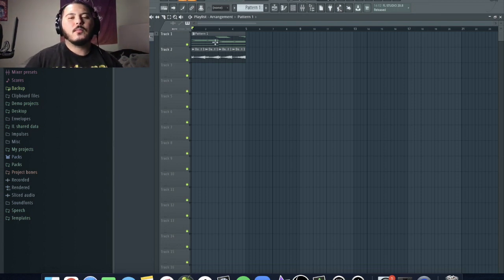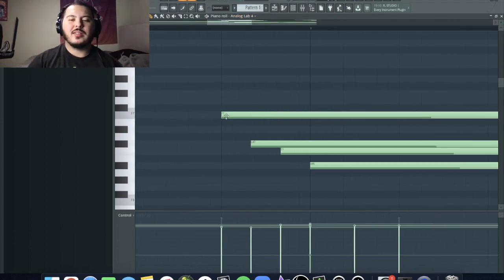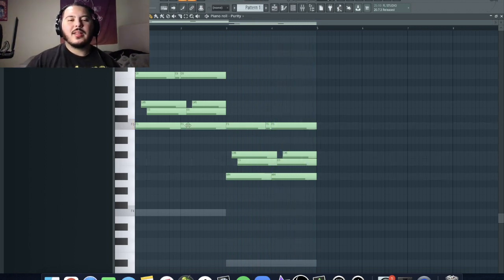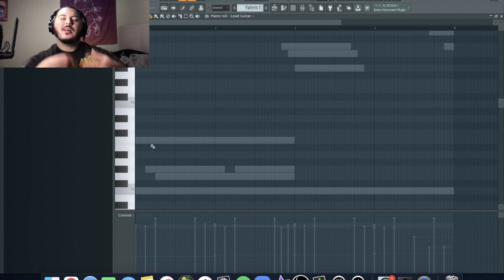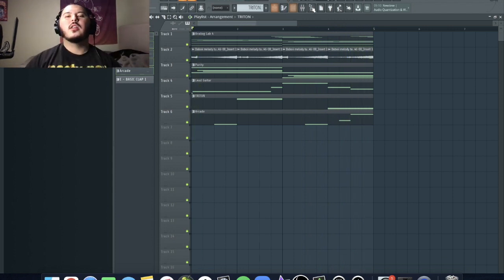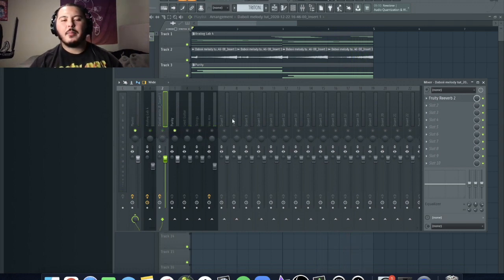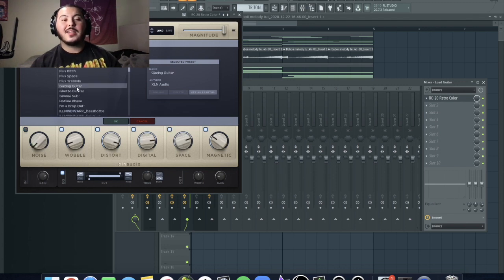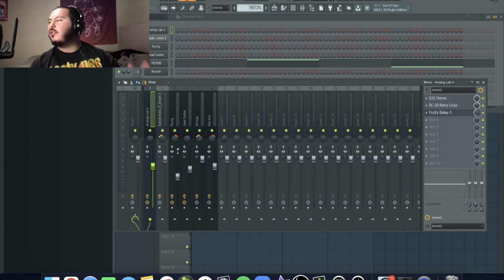How To Make A Daboii Type Beat (From Scratch) | How To Make A West Coast Beat